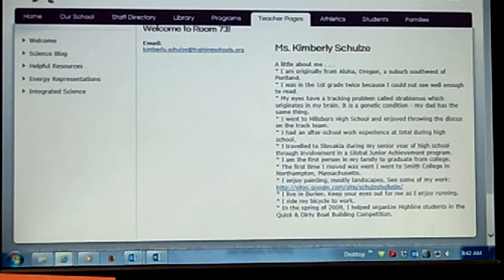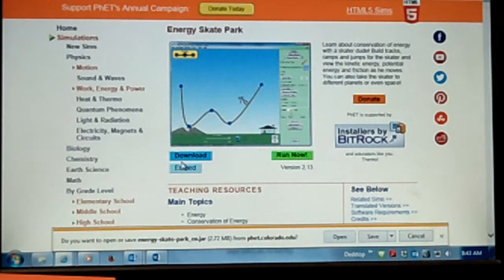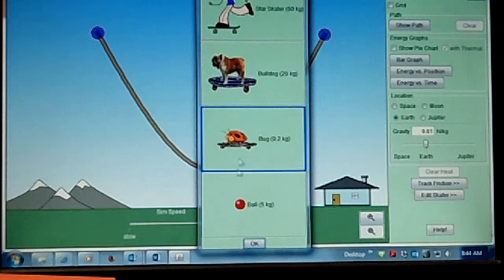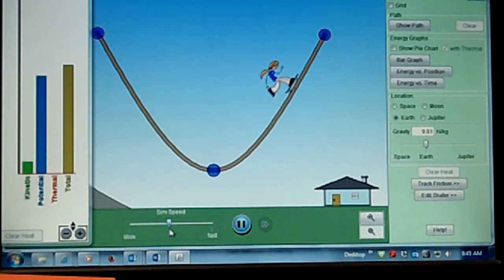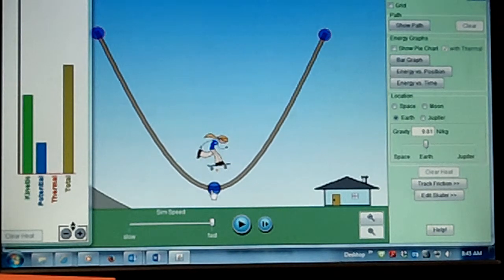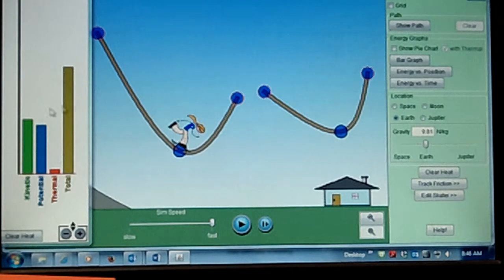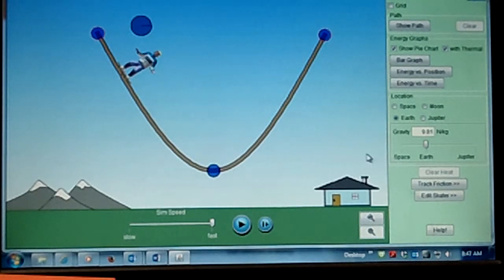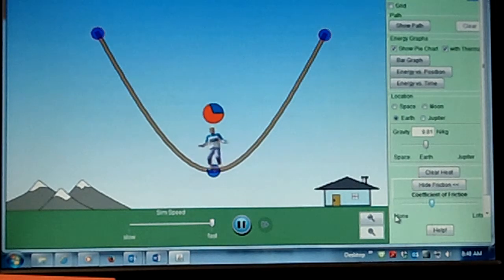Phet Skate Park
Here is my demonstration of opening and practicing with the Phet Skateboard Simulation.